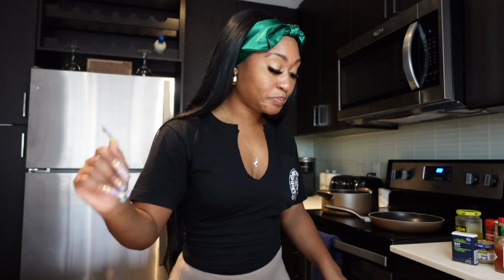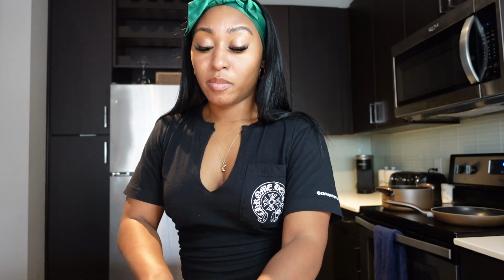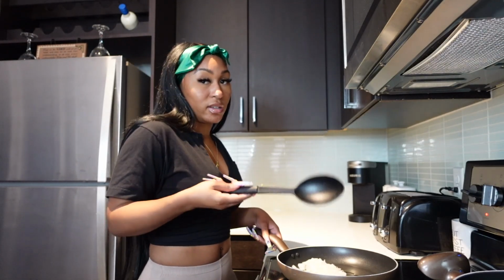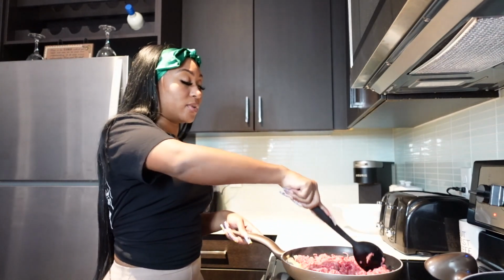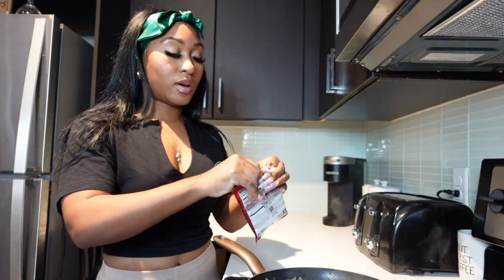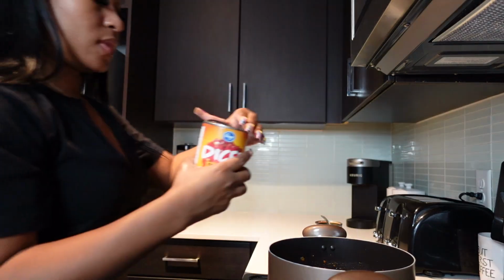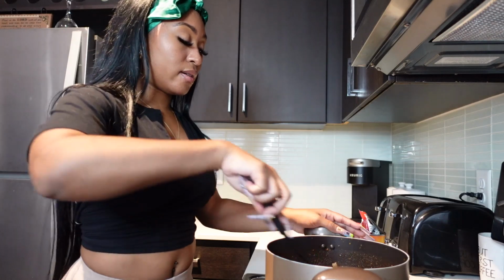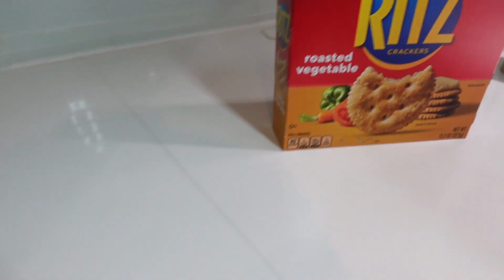THE BEST HOT CHILLI RECEIPE | BEGINNER FRIENDLY | COOK & CHAT WITH ME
YUMMY! ISN'T IT FREEZING OUTSIDE? STAY HOME & COOK THIS BOMB CHILLI I MADE, IT WILL LAST YOU A COUPLE DAYS.

** SEASON TO YOUR TASTE, YOU CANNOT MESS THIS UP**

MY A-1 DAY 1'S

**NEW VIDEOS WEEKLY**

| FAQ |

Age: 29
Sign: Taurus
Profession: Advertising and Promotion